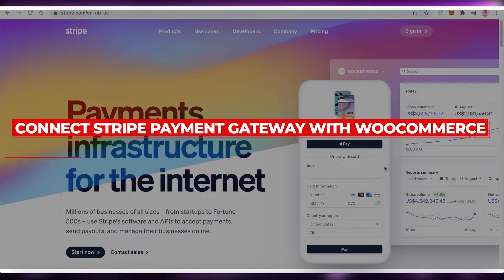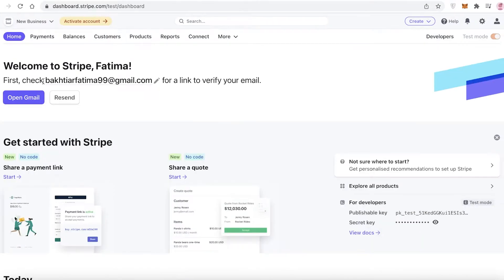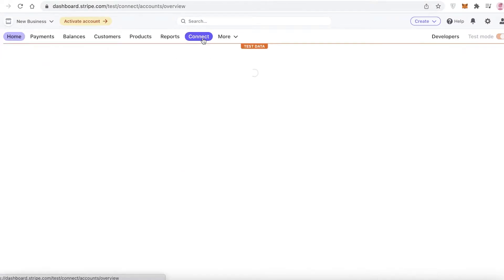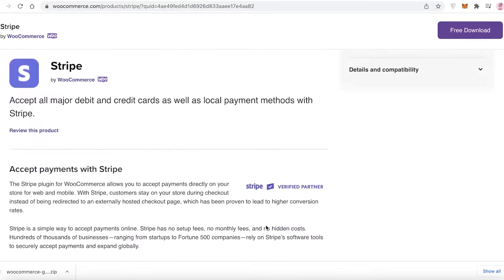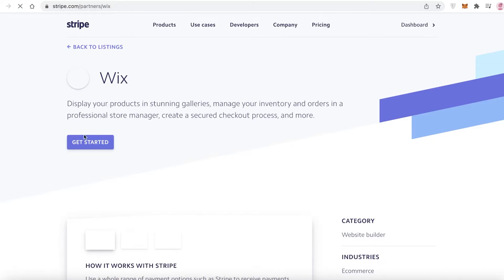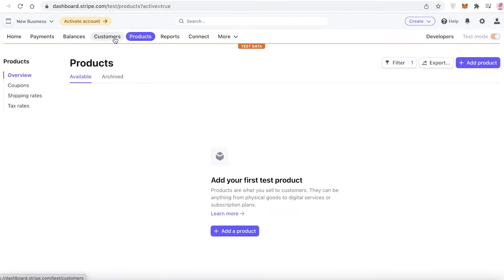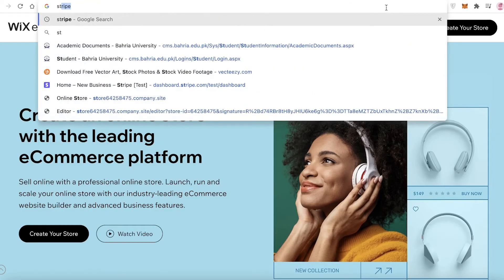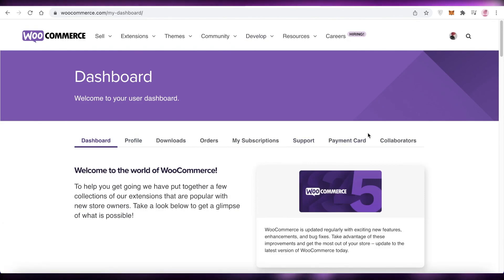How To Connect Stripe Payment Gateway With Woocommerce | Easy Tutorial (2025)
How To Connect Stripe Payment Gateway With Woocommerce (Easy)

In this video I show you How To Connect Stripe Payment Gateway With Woocommerce. It is very easy and you can do it by following this helpful tutorial in just a few minutes.